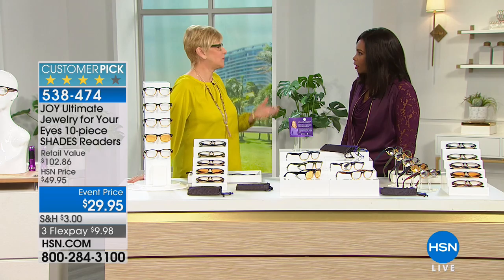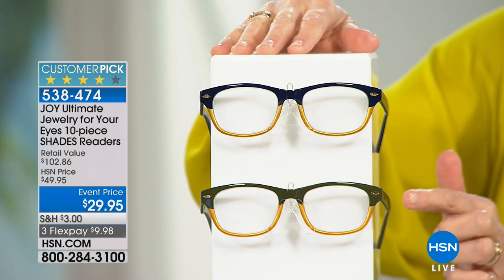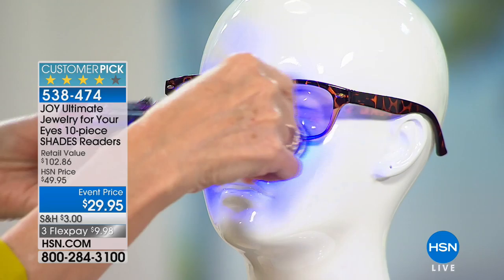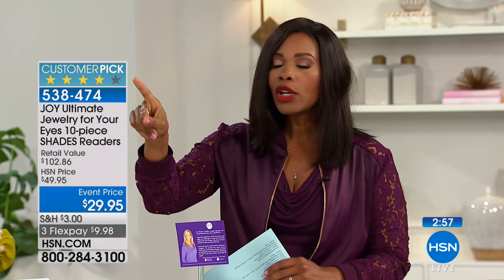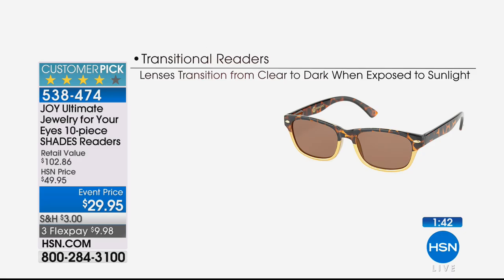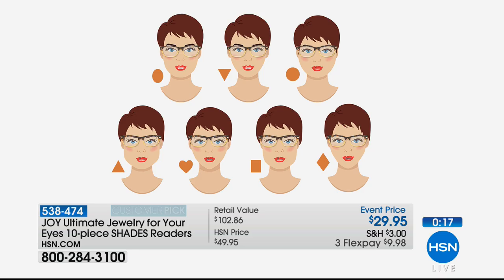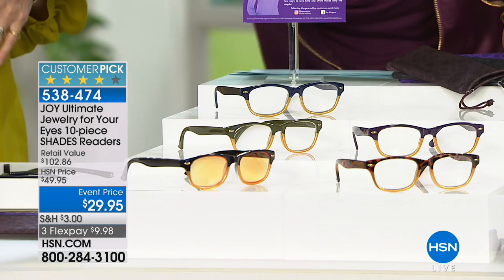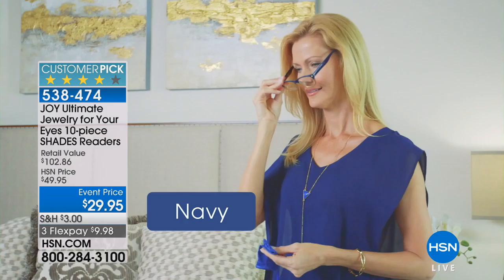JOY Ultimate Jewelry for Your Eyes 10piece SHADES Readers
Meet all your reading needs with this complete, stylish set. Classic readers in a wardrobe of colors are ready to complete every look,...